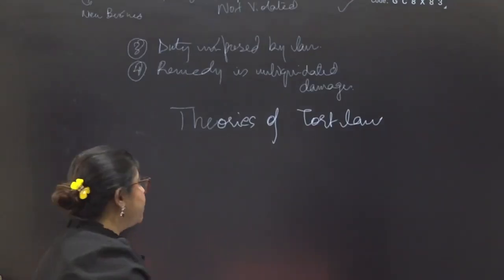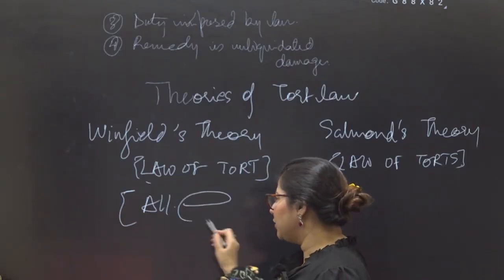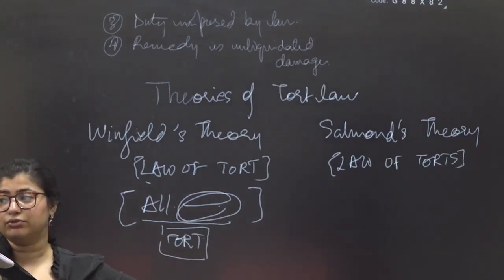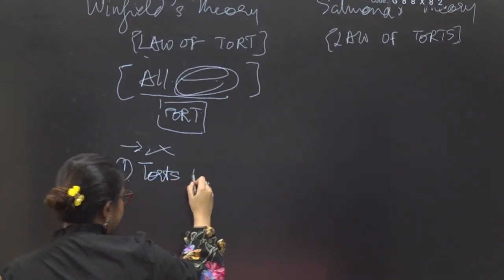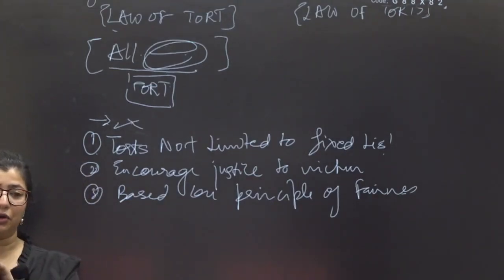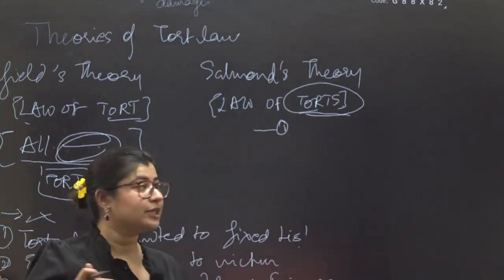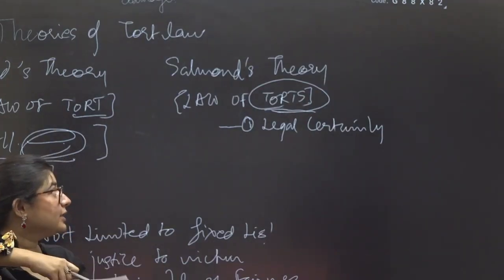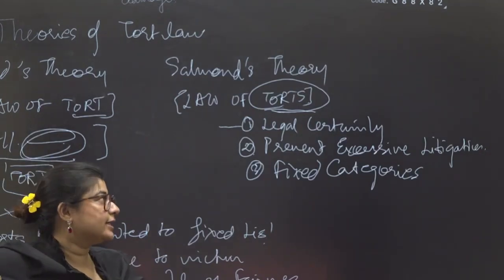Winfield v. Salmond Explained Simply (Theories of Tort Law)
Law of Torts Explained: Winfield vs. Salmond | Law of Tort vs. Law of Torts ⚖️

In this video, we break down two fundamental theories in tort law—Winfield’s "Law of Tort" and Salmond’s "Law of Torts"—and explore the key differences between these influential legal perspectives.

📚 Winfield's Theory (Law of Tort):
Winfield argues that any unjustifiable harm should be actionable unless the law specifically justifies it. His approach is broad, inclusive, and evolves with modern issues like data privacy and cyber laws. Learn how his theory promotes justice, fairness, and victim protection by not limiting torts to a fixed list.

📚 Salmond's Theory (Law of Torts):
Salmond takes a more structured approach, asserting that only those wrongs recognized by law count as torts. He believes in legal certainty, well-defined categories, and aims to prevent excessive litigation by keeping the scope of torts limited and clearly defined.

💡 Whether you’re a law student, preparing for exams, or just curious about how tort law is shaped by different philosophies, this video simplifies the complex legal debate in an easy-to-understand way.

🔍 Key Takeaways:

Winfield: Open-ended, justice-oriented, principle of fairness

Salmond: Legally certain, fixed categories, control over litigation